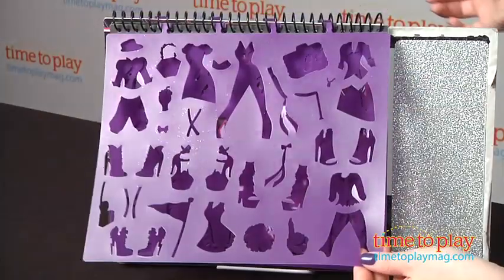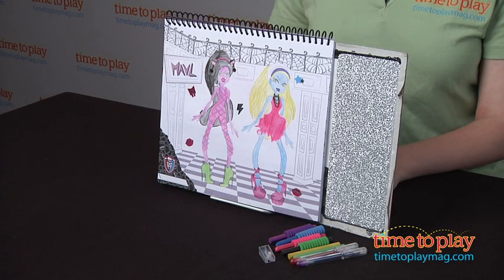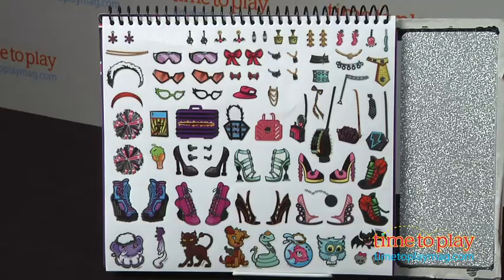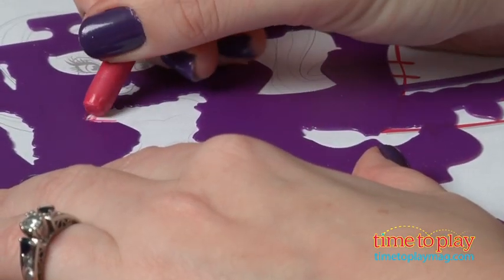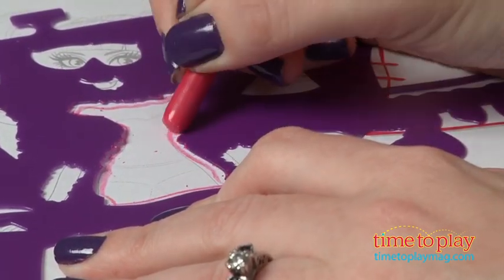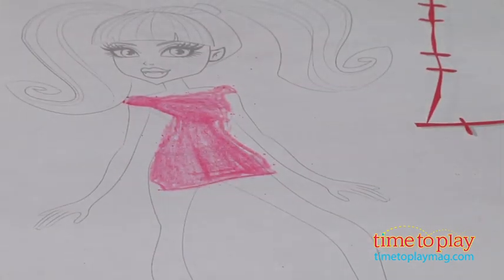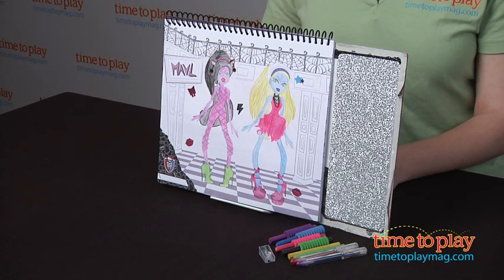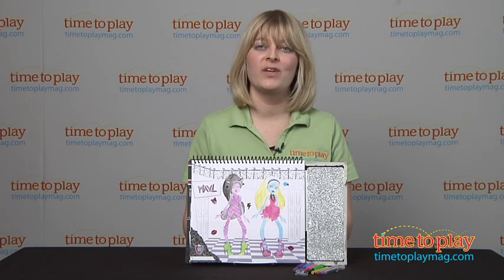Monster High High Voltage Fashion Sketch Portfolio Set from Fashion Angels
Today TTPM is reviewing Monster High High Voltage Fashion Sketch Portfolio Set from Fashion Angels. Kids can design fashions for the Monster High characters with the Monster High High Voltage Fashion Sketch Portfolio Set. The portfolio comes with 30 drawing pages, five stencil sheets, 90 stickers, 15 glitter stickers, six crayons, four crayon grips, and instructions. Keep watching these review videos of kids toys.

Product Info:
Kids can design fashions for the Monster High characters with the Monster High High Voltage Fashion Sketch Portfolio Set. The portfolio comes with 30 drawing pages, five stencil sheets, 90 stickers, 15 glitter stickers, six crayons, four crayon grips, two gel pens, a crayon sharpener, and instructions. Pick a drawing page and use one of the removable plastic stencils to trace a stencil shape right onto the blank outlines of the Monster High characters. Kids can trace shirts, dresses, pants, shoes, and accessories. Then color in the picture with the crayons and gel pens and add stickers.